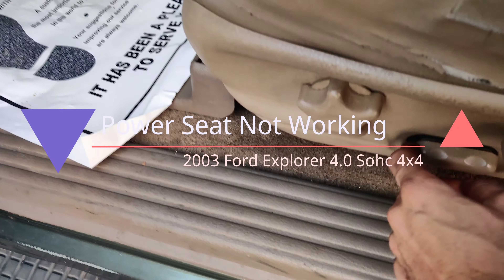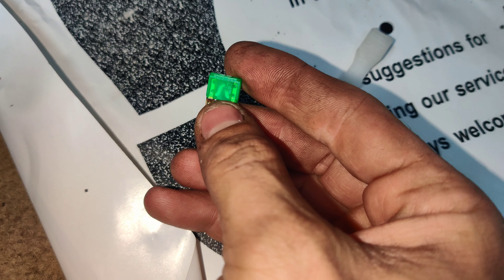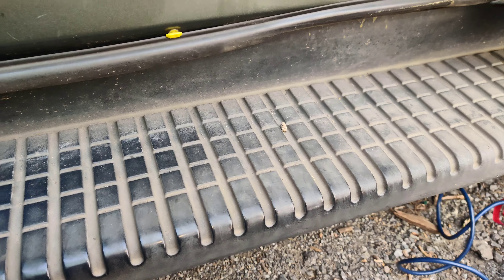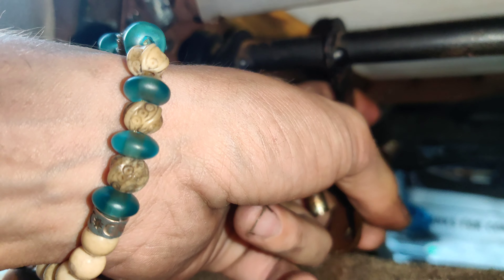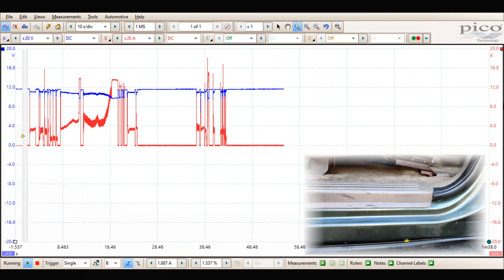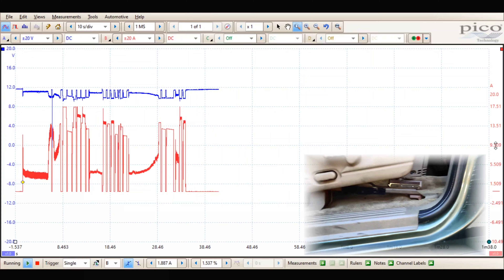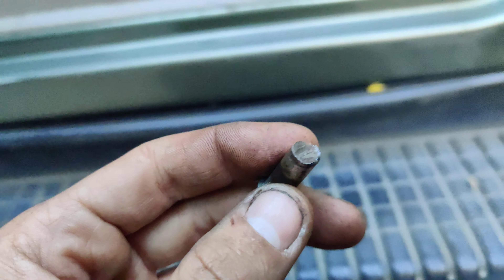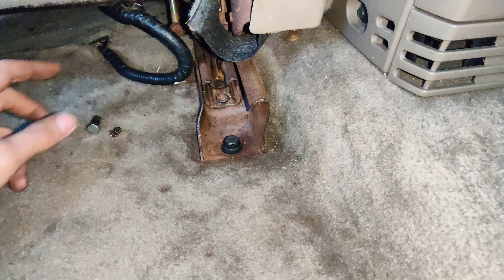2003 Ford Explorer 4.0 SOHC 4x4 Driver Power Seat Not Working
Hi, I got called out to look at a 2003 Ford Explorer that the driver side power seat would not work at all. Let's see if we can figure out this mystery,

Tools used from aeswave:
15ft Rob's Binary Leads
Call to Order